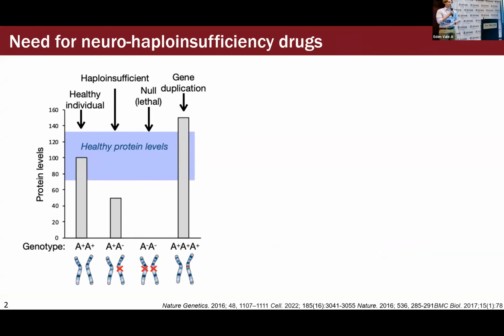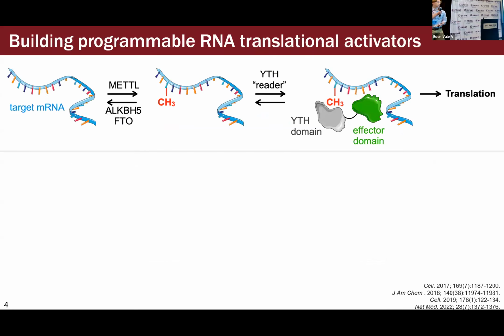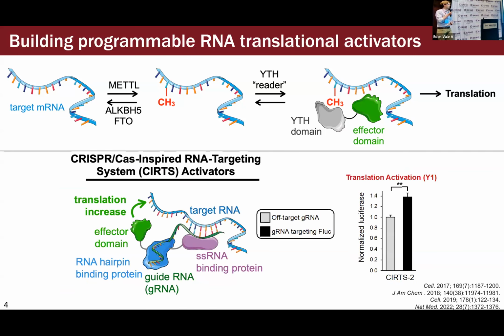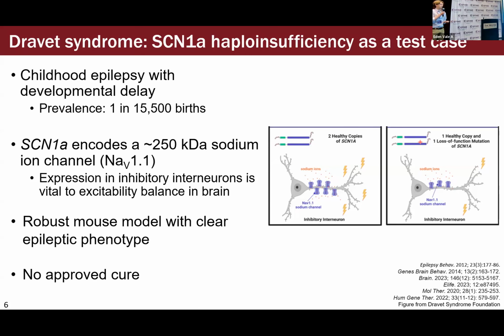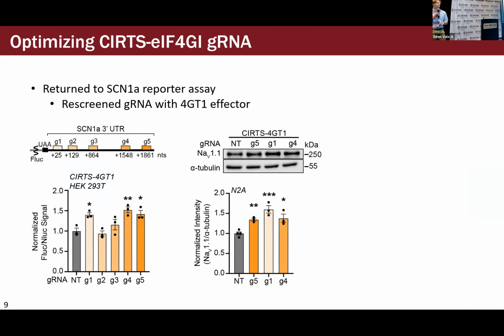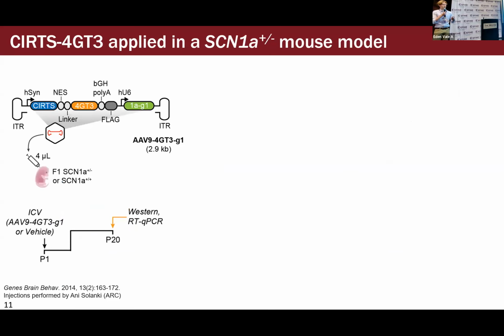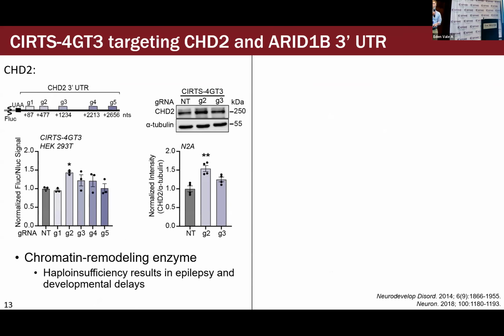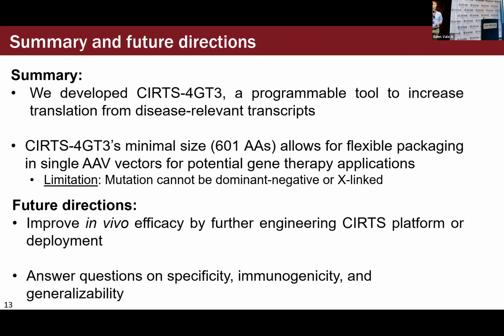Targeted Translational Activation Technologies to Treat Haploinsufficiency | Riley Sinnott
Riley Sinnott, University of Chicago presents "Developing Targeted Translational Activation Technologies to Treat Haploinsufficiency" at the 2026 Kleefstra Syndrome Scientific Summit, recorded Thursday, August 6, 2026 in Boston, Massachusetts.

IDefine is the Kleefstra Syndrome Foundation, a nonprofit dedicated to discovering life-changing treatments and cures for those with intellectual disabilities stemming from genetic disorders.